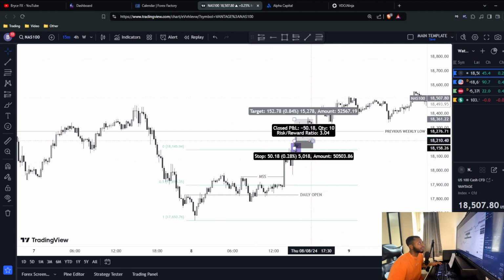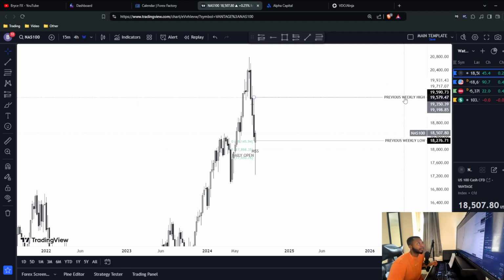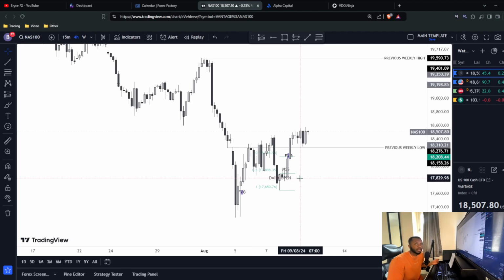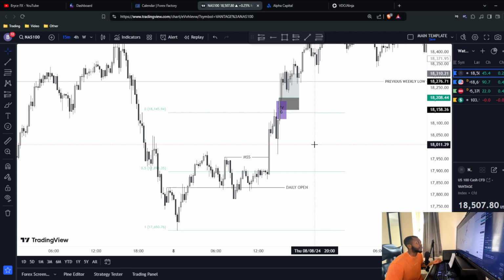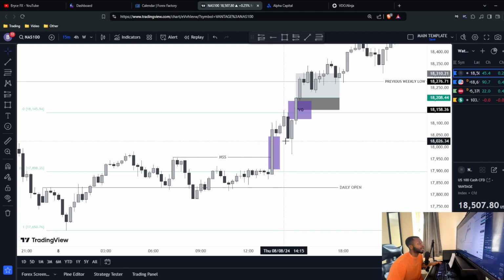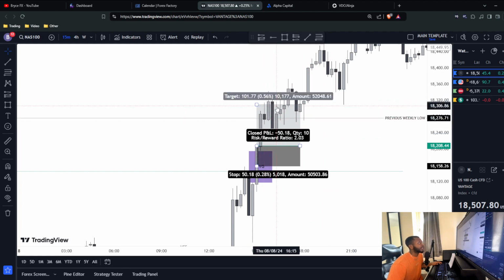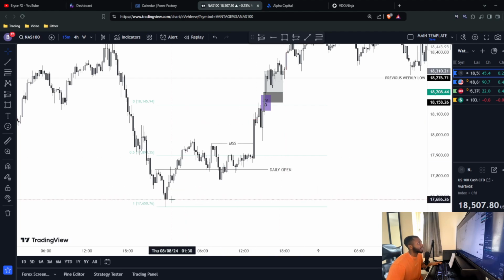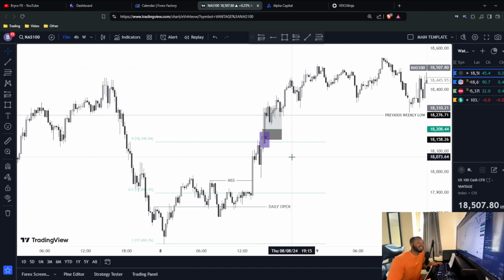The EASIEST ICT Trading Strategy For Intraday Traders In 4 Minutes! (Or Less)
In this video I show you a trade I took on one of my prop firm challenges!